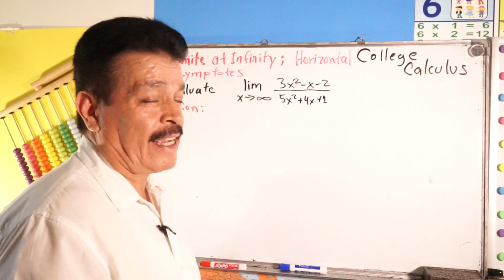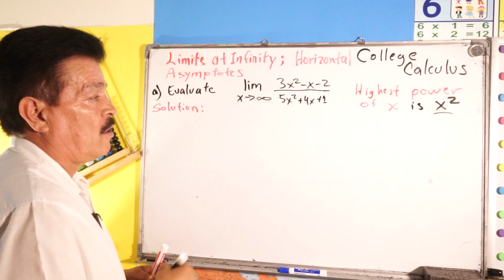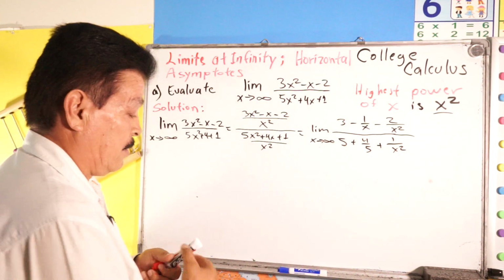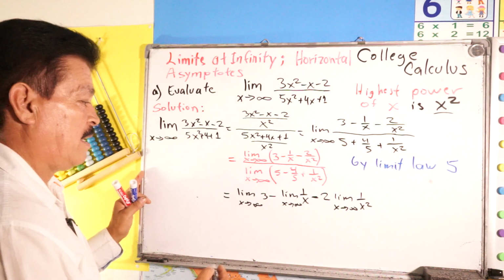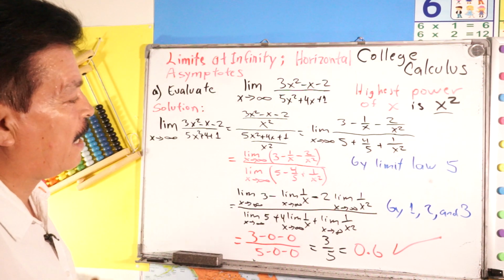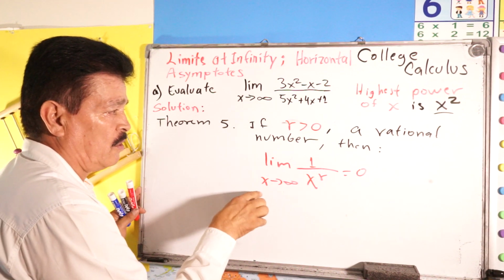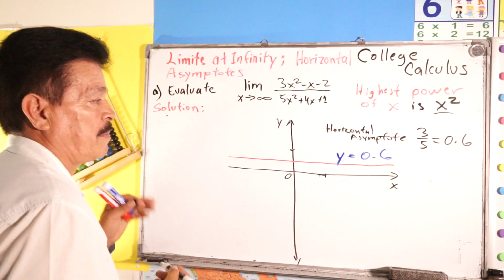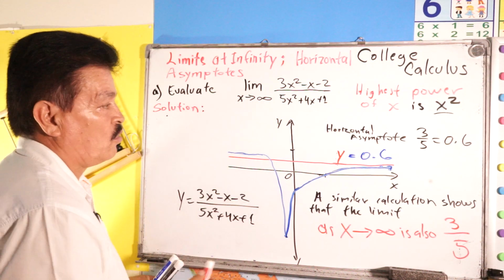How to Find the Limits at Infinity and Identify Horizontal Asymptotes | College Algebra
"Learn how to find limits as x approaches infinity and negative infinity, and understand how these concepts help identify horizontal asymptotes in rational and polynomial functions. This video provides step-by-step explanations, key examples, and practical tips to master limits at infinity and apply them effectively in calculus. Perfect for students looking to strengthen their understanding of these important concepts!"